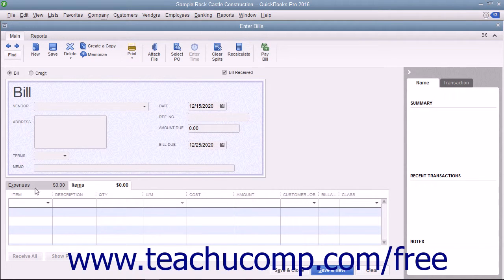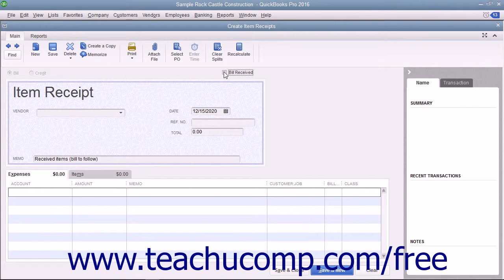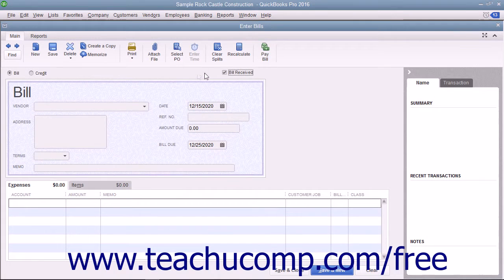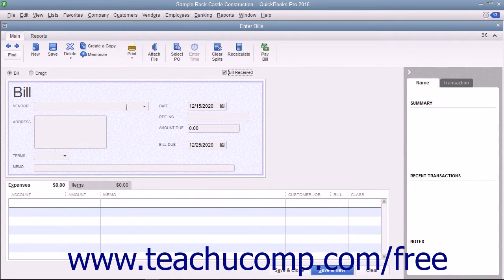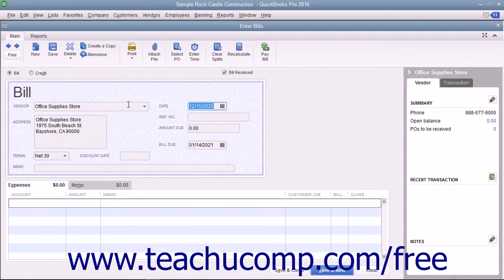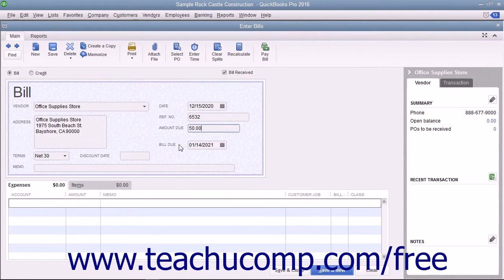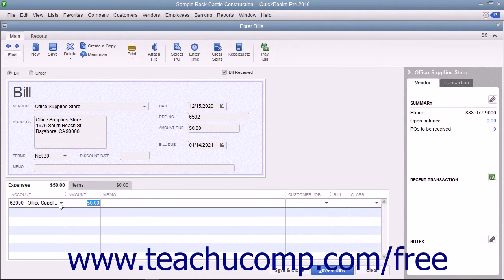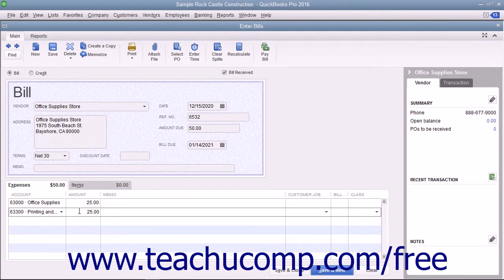QuickBooks Pro 2016 Tutorial Entering Bills Intuit Training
Learn about Entering Bills in QuickBooks Pro 2016 A clip from Mastering QuickBooks Made Easy. - the most comprehensive QuickBooks tutorial available. Visit us today!